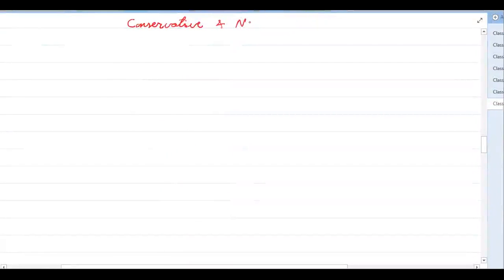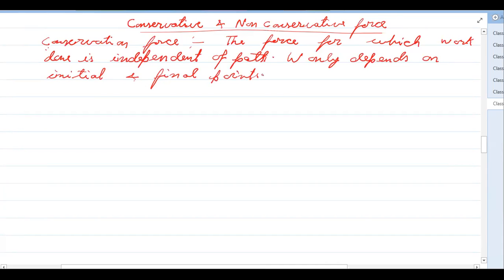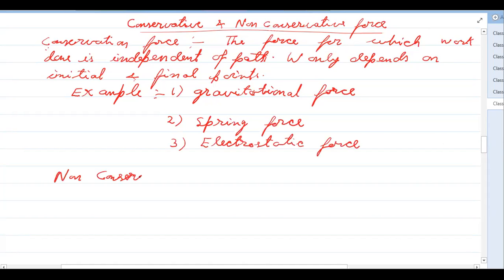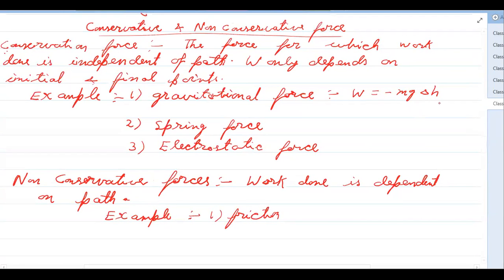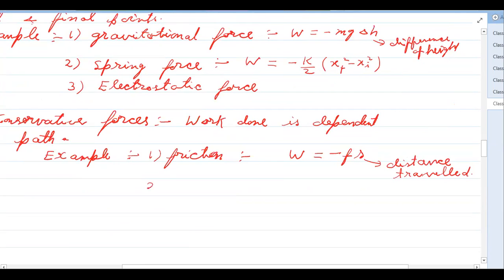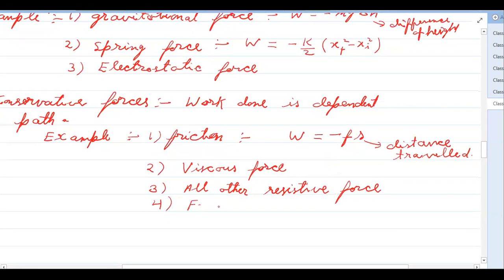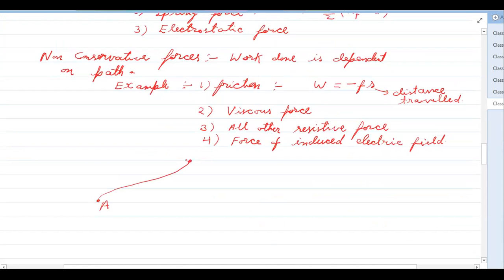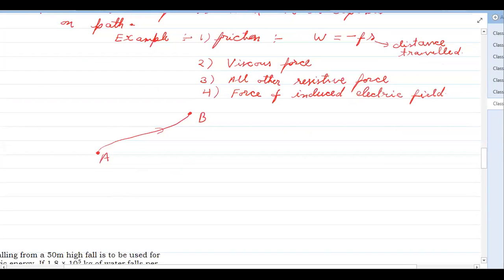06 Energy021A conservative & Non conservative forces || by Physics Gyan